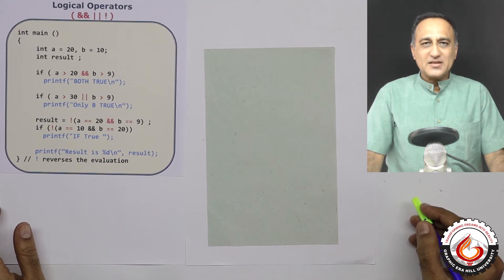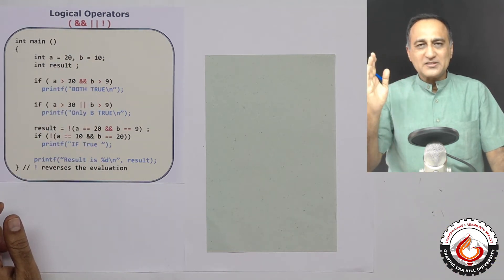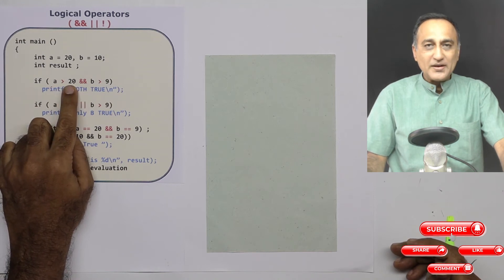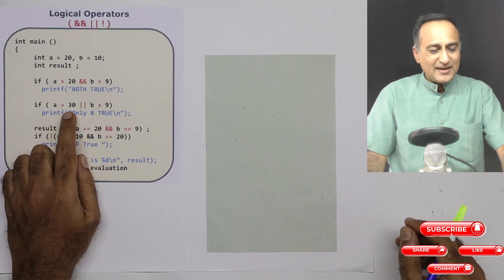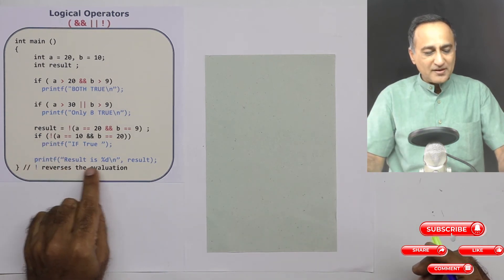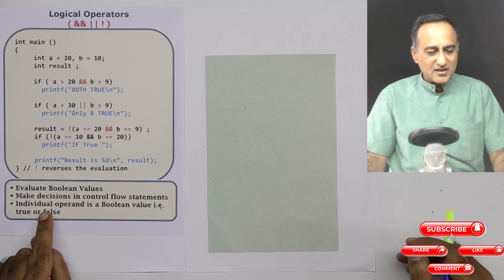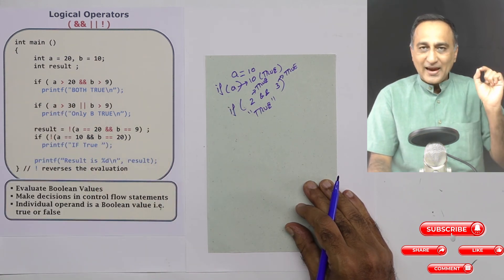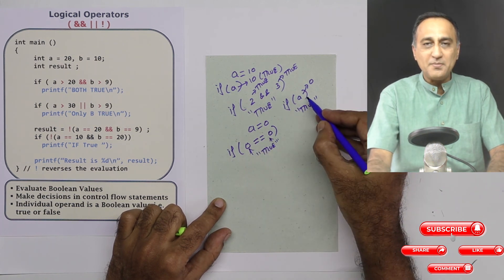81 Logical Operators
The logical operators && and ||.